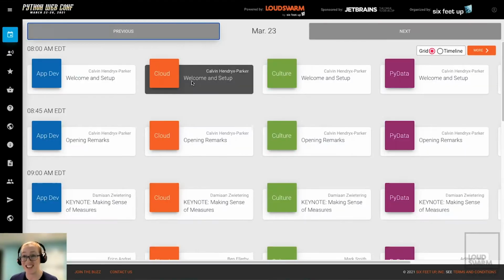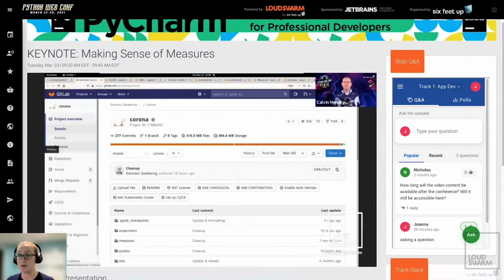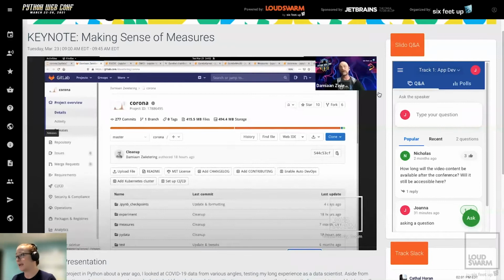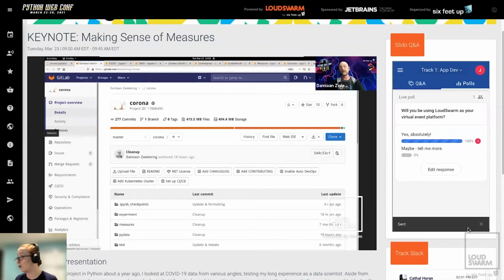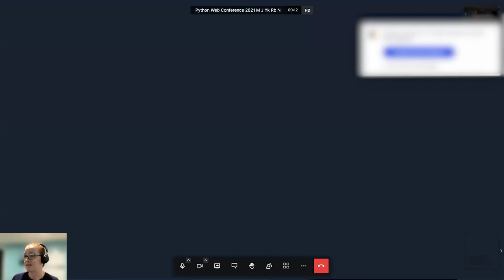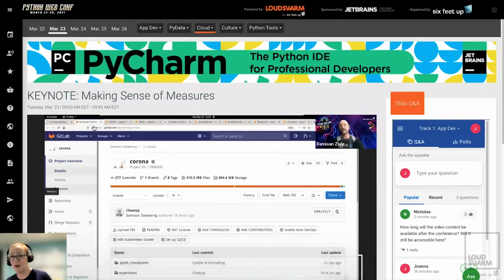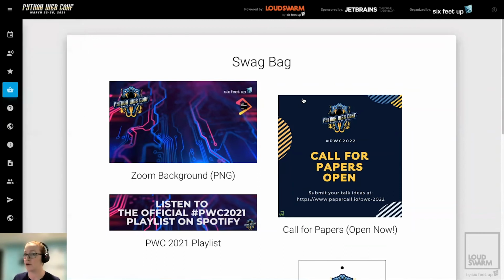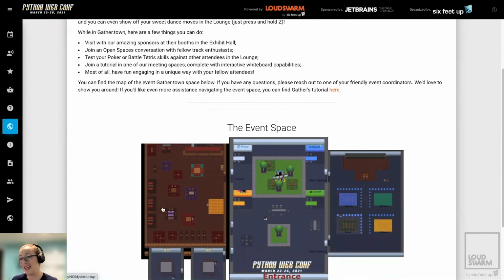LoudSwarm by Six Feet Up - A Highly Engaging Virtual Event Platform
LoudSwarm by Six Feet Up is a highly engaging virtual event platform built to meet the needs of the tech community.

With LoudSwarm, it’s as easy to explore talks and browse virtual event content as it is to switch TV channels. Slack and Sli.do are seamlessly integrated into each talk to enhance your experience and keep conversations going before, during and after the conference. Plus, LoudSwarm's unique Face2Face feature allows attendees to video chat with the speaker immediately following their presentation — a virtual recreation of “approaching the podium” to speak with, network or congratulate the speaker at an in-person event.

If you are looking for an engaging virtual experience, look no further than LoudSwarm by Six Feet Up.